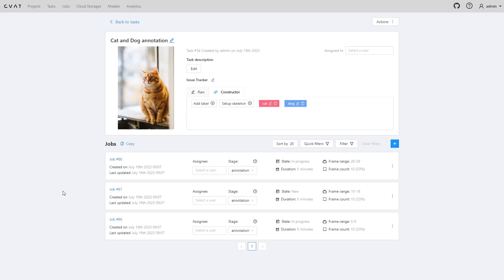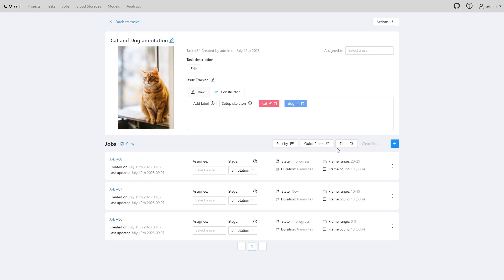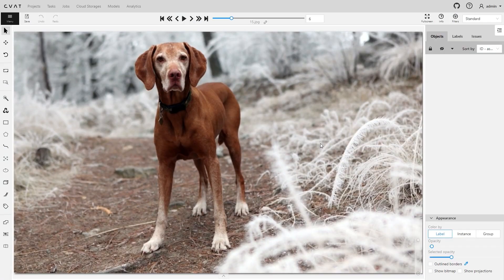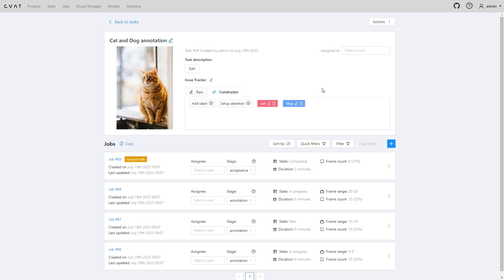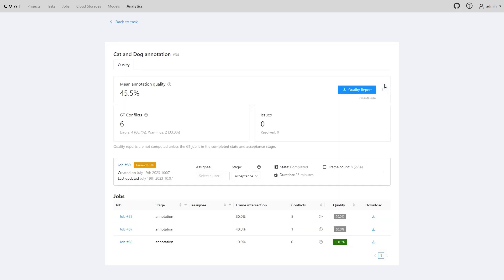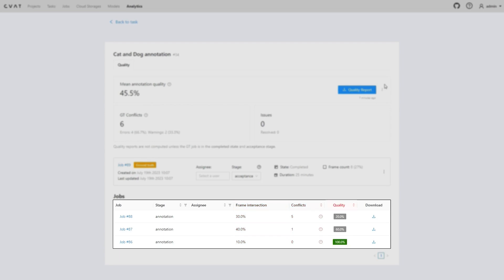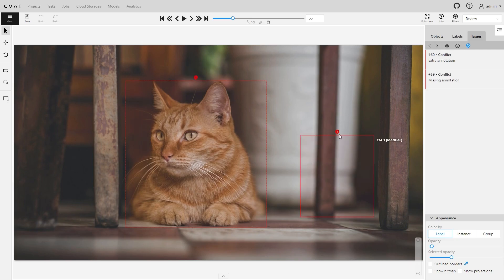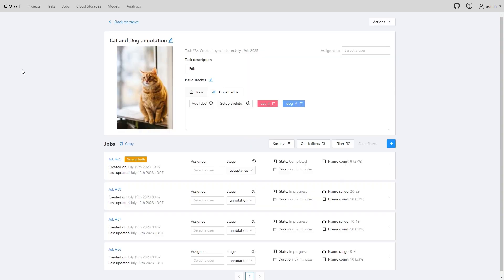CVAT Product Tour #16: Annotation quality control with Honeypot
In this tutorial, we walk you through the process of evaluating the quality of your labeled data using CVAT's Honeypot feature. Assess the quality of your data efficiently and ensure it's ready for your AI model.

The video covers the following topics:

00:00 Introduction: Understanding the importance of quality in data annotation
00:10 Dive into the Honeypot method and its role in quality assessment
00:24 Learn about 'ground truth' jobs and how to set them up
01:56 Check out how CVAT presents quality estimations and metrics on the Analytics page
02:34 Learn to spot and review jobs with  issues

Happy annotating!